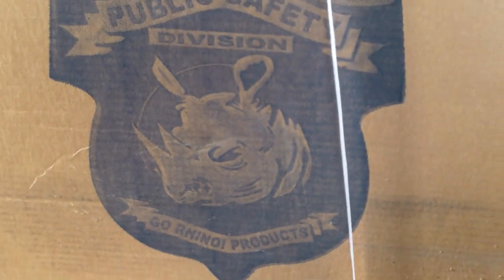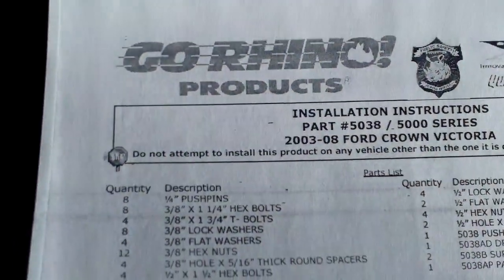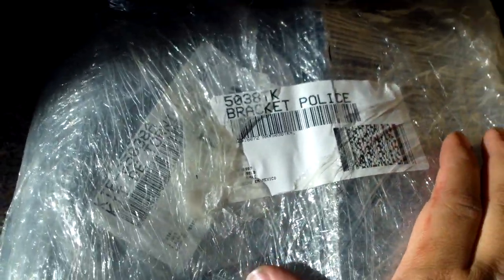Go Rhino push bar unboxing